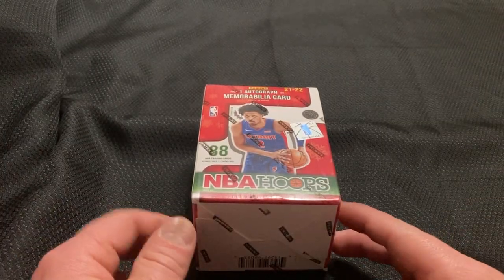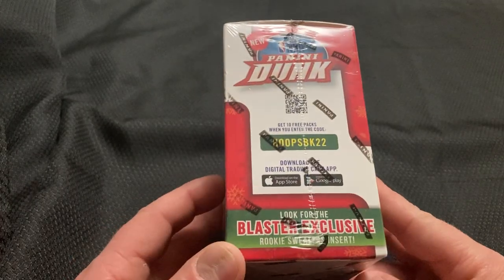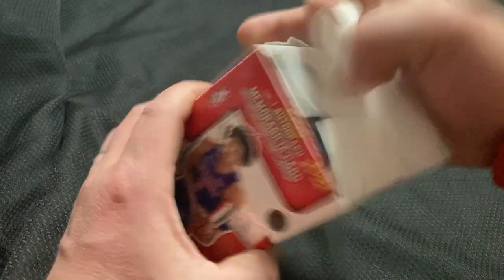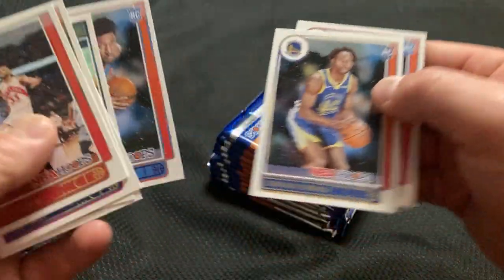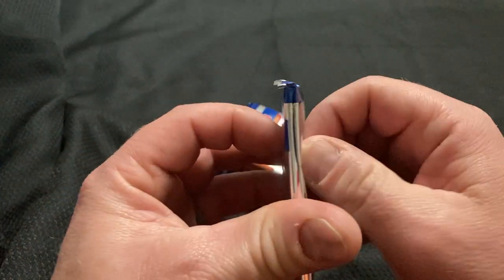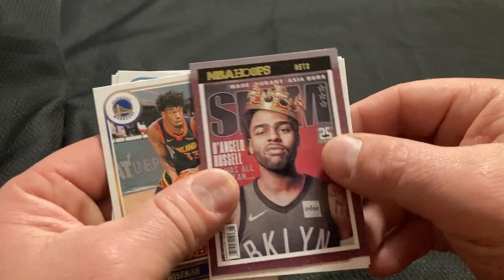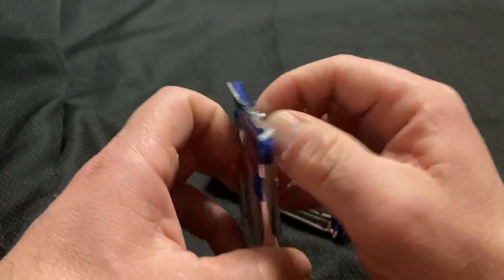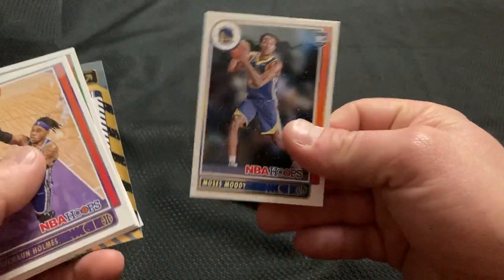NOT ONE BUT TWO SLAM INSERTS PULLED! 2021 NBA Hoops Winter Blaster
Found this box for a good price and was not disappointed.